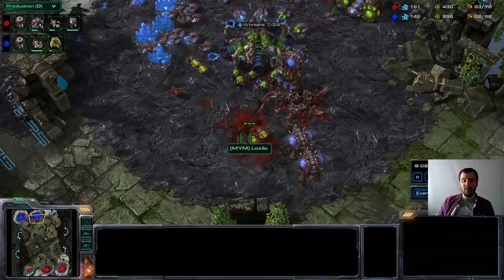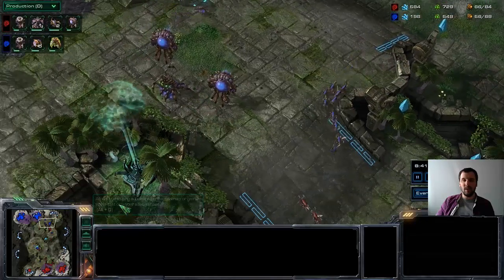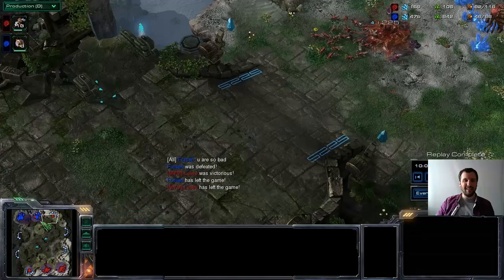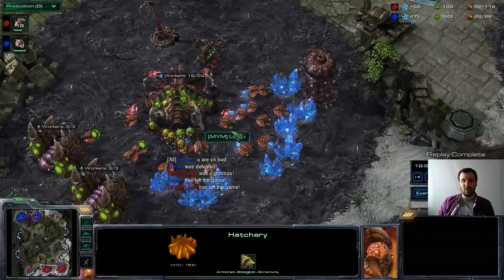[MYM] Leslie (Zerg) vs Forsen (Zerg) - ZvZ - Starcraft 2 HotS - English Commentary